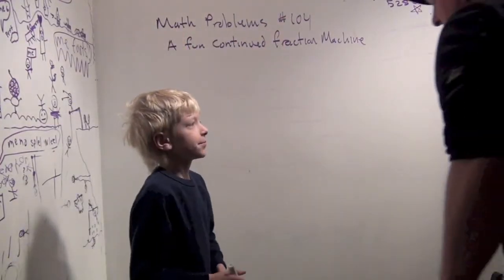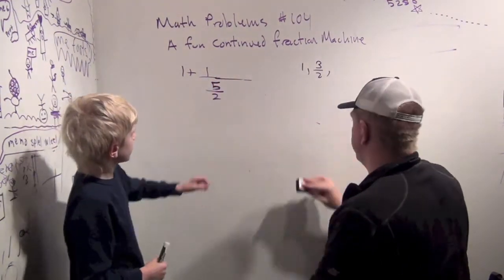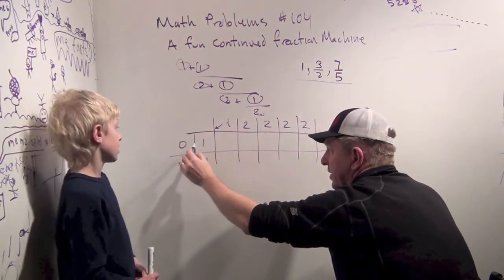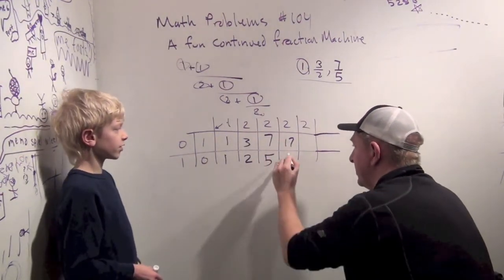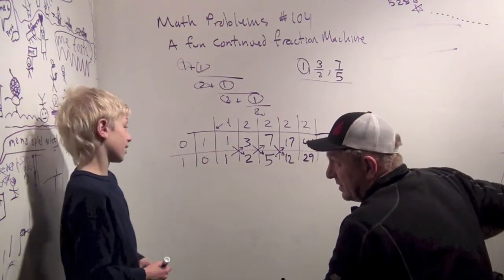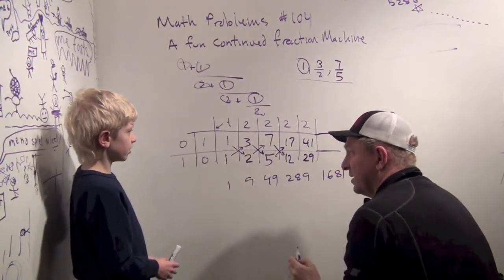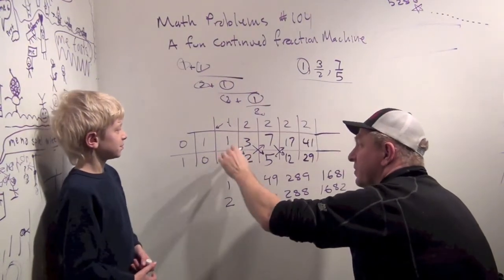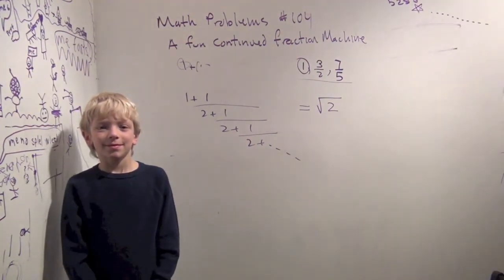MathProblems104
Fun with the continued fraction for the square root of 2.